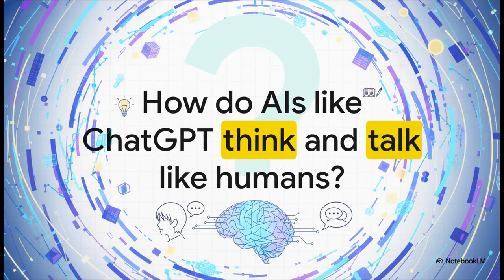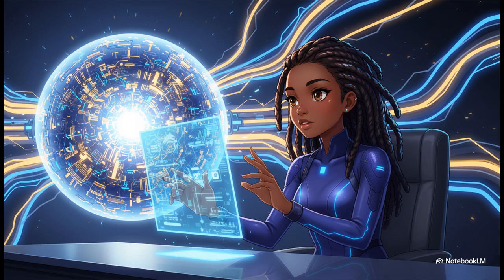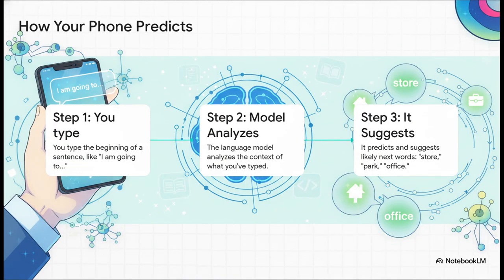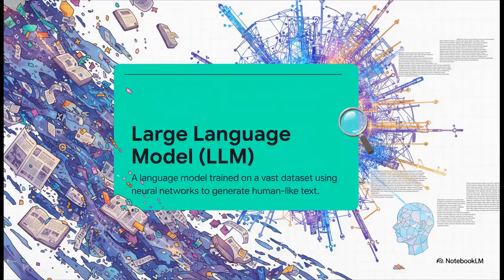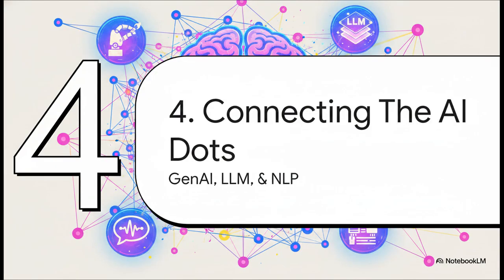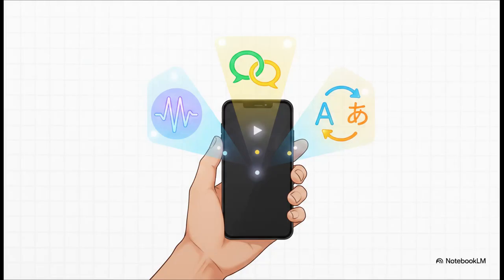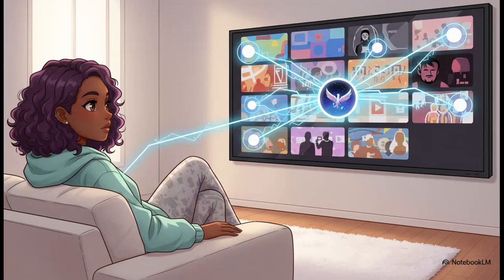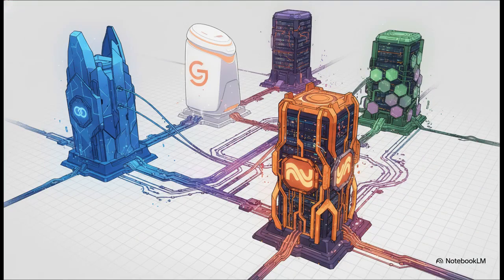🚀 Generative AI for Beginners – Part 5 | Understanding Large Language Models (LLM) Explained Simply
Understanding LLMs

What powers AI tools like **ChatGPT** to understand and respond to humans in plain English?

The answer is **Large Language Models (LLMs).**

In this beginner-friendly video, we break down the concept of **Large Language Models**, explain how they work, and show how they fit into the world of Generative AI.

You’ll learn:

✅ What a Language Model is (in simple terms)
✅ How LLMs predict the next word in a sentence
✅ The connection between LLM and Natural Language Processing (NLP)
✅ How LLMs generate human-like text
✅ Where LLMs are used in real life
✅ How LLMs power chatbots, translation tools & virtual assistants

We also explore popular Large Language Models like:

• **GPT-4** developed by **OpenAI**
• **BERT** by **Google**
• **LaMDA**
• **Gemini**
• **LLaMA** by **Meta AI**

From powering virtual assistants like **Siri** and **Alexa**, to enabling smart search, sentiment analysis, translation, summarization, and content recommendations — LLMs are the backbone of modern AI communication.

If you are:
🎓 A student learning AI
💻 A tech enthusiast
📊 A data science beginner
🚀 Or simply curious about how AI talks like humans

This video will give you a clear and simple foundation in Large Language Models.

📌 Watch till the end to understand how AI predicts words, understands context, and generates human-like responses.